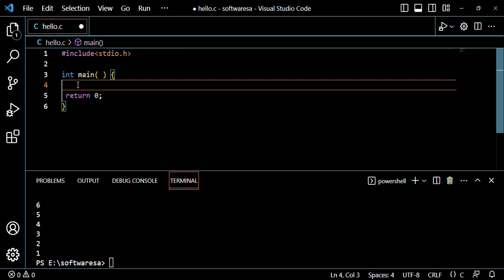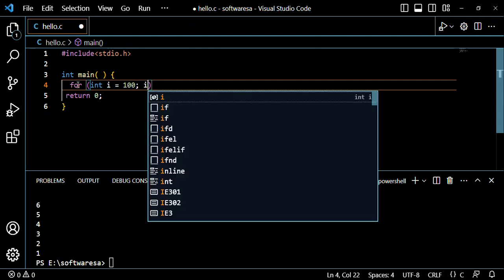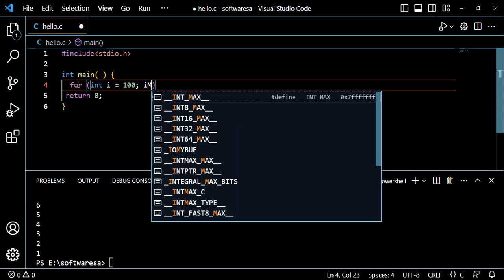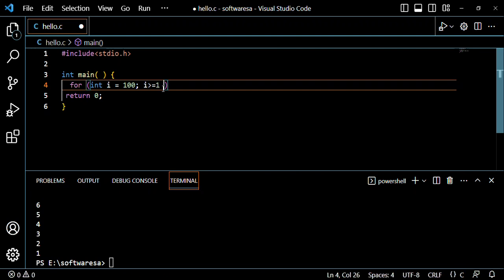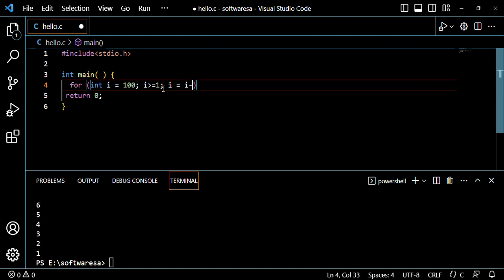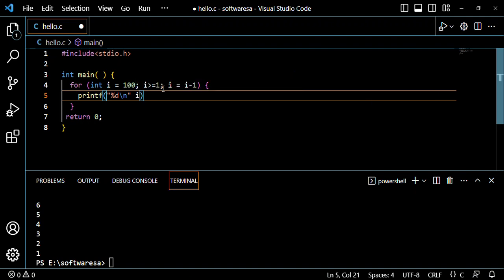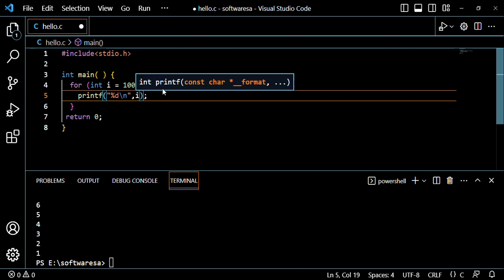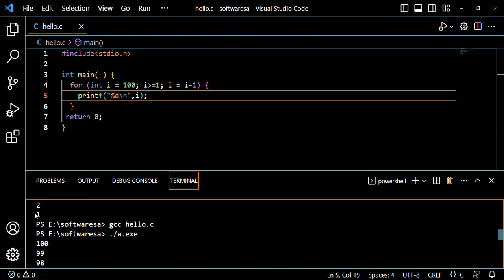program for for loop practice 2 in c language